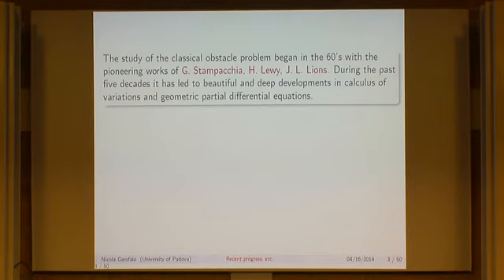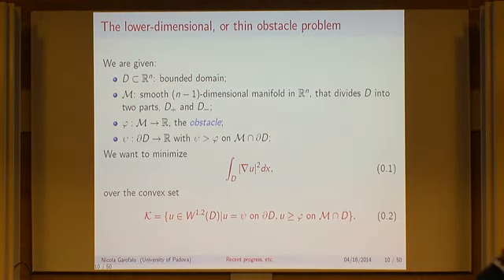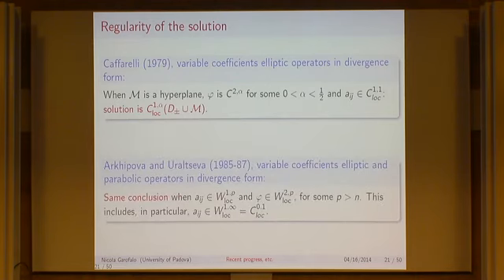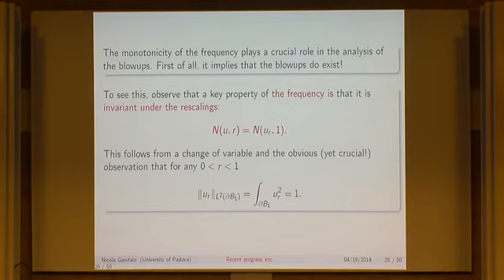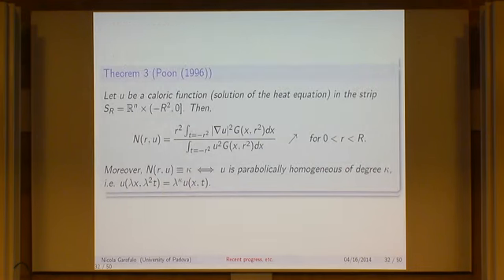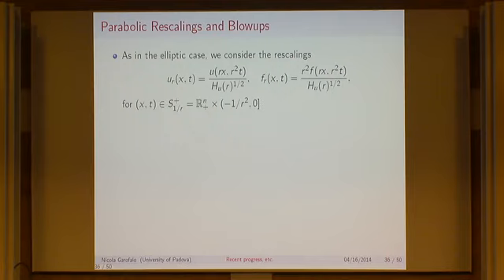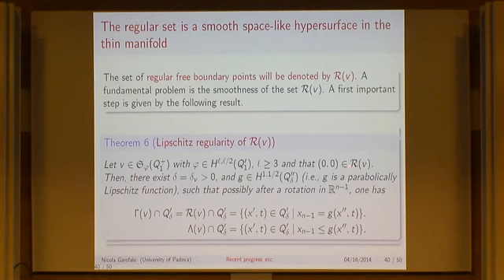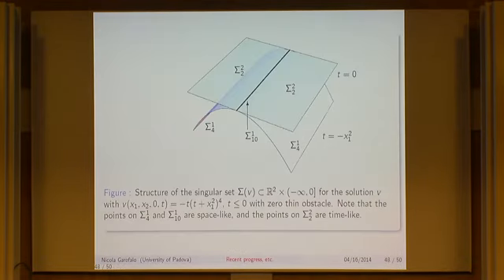Multiple Speakers | The Signorini problem for the heat equation: regularity of the solution and...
Title: The Signorini problem for the heat equation: regularity of the solution and of the free boundary
Speakers:
Date: 16th Apr 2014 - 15:15 to 16:15